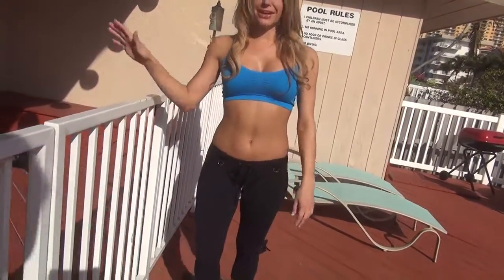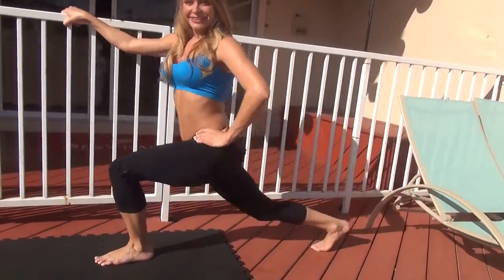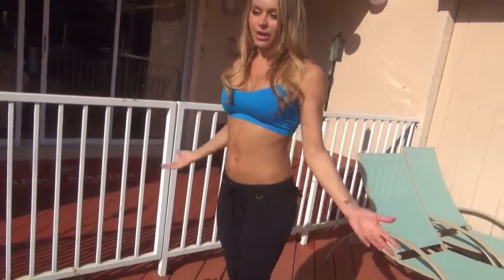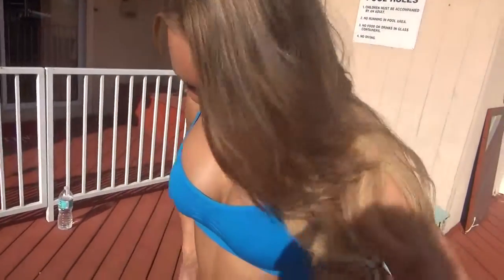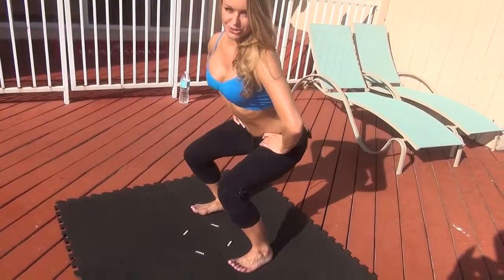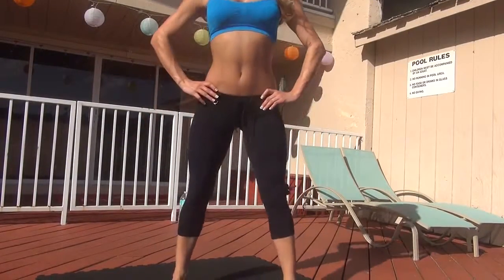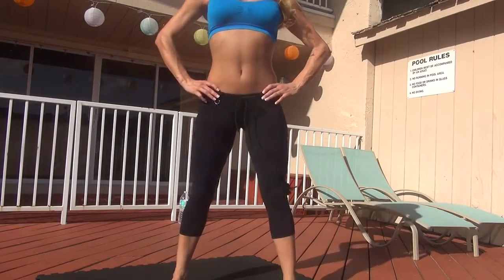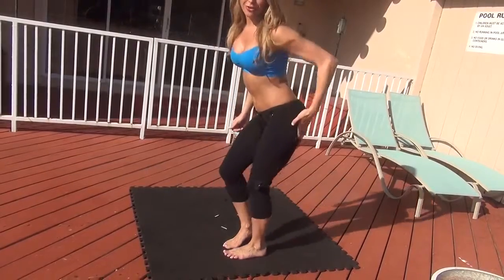Simple Butt and Leg Workout for Beginners! w Ali Sonoma (Fast Results See Link In Description)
In this video Female Fitness Model Ali Sonoma is teaching a simple Butt and Leg Workout for Beginners. This is great to do if you're new to exercising or are getting back into it. These are three very simple and effective butt and leg exercises. Focus on good form, go slow, and do 2 sets of as many as you can.
Exercises:
Stepping Back Lunges.
Squats
Side to Side Hops.